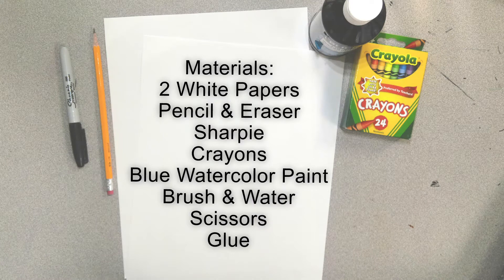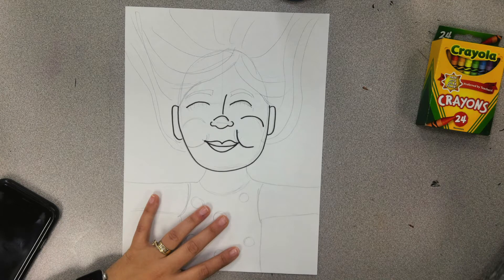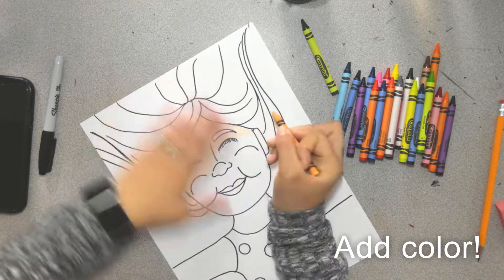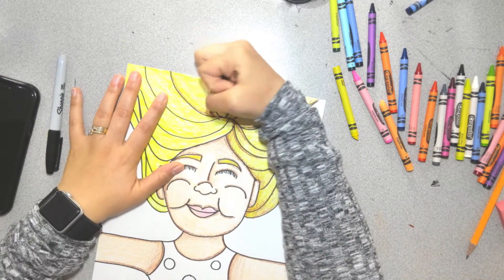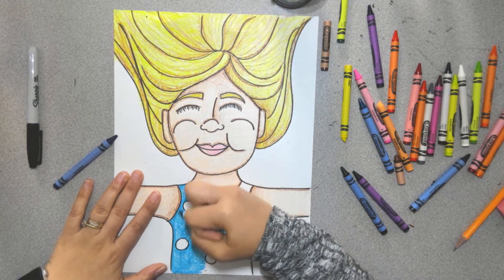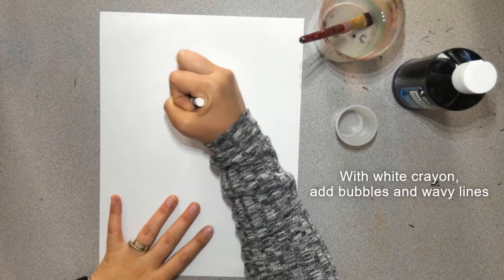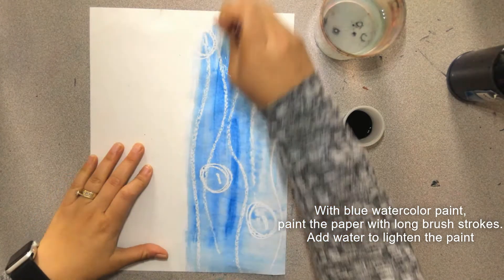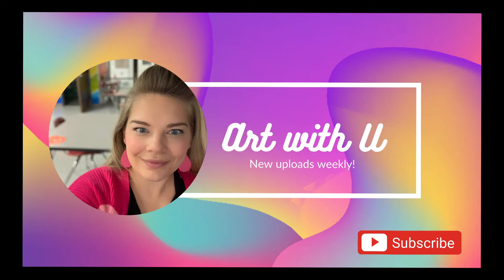Summer Underwater Portraits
Happy Summer!!

Come create an underwater swimming self portrait where we will explore watercolor paints. This art activity is made for kids of all ages. Grab your art materials and come create with me!